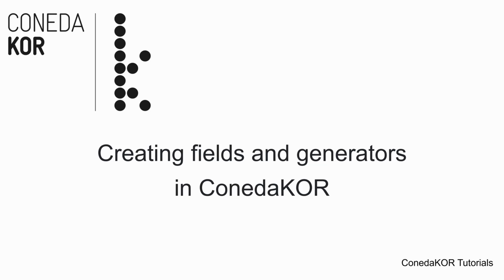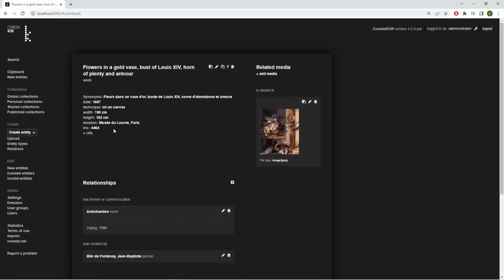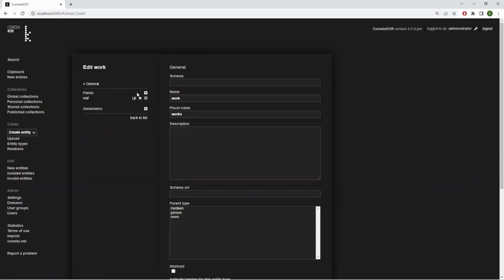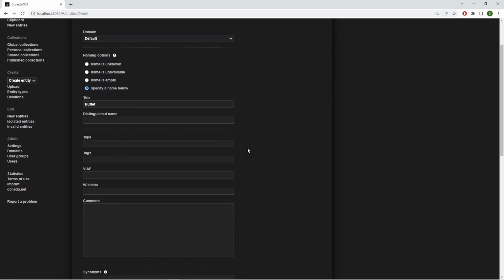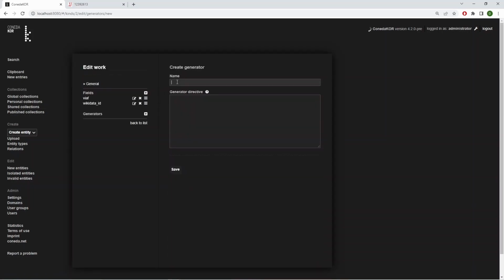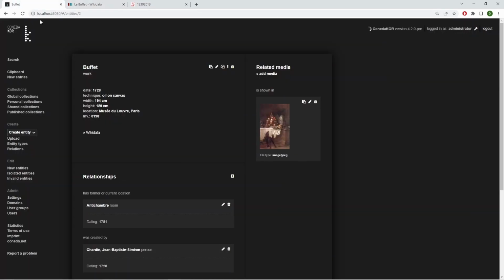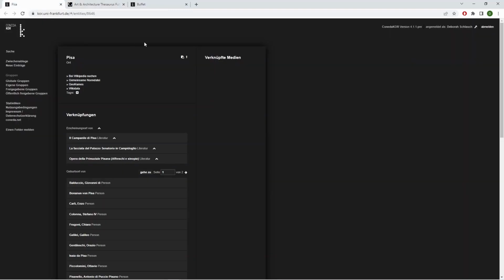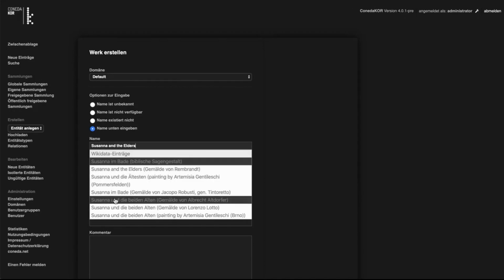Creating fields and generators in ConedaKOR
In this video we will show you how to create additional fields in ConedaKOR for your entities and how to include links and identifiers to other knowledge bases.

ConedaKOR Tutorials
Concept: Anne Klammt, Moritz Schepp, Deborah Schlauch, Thorsten Wübbena
Narrated by: Deborah Schlauch